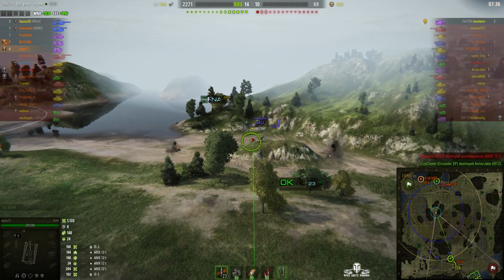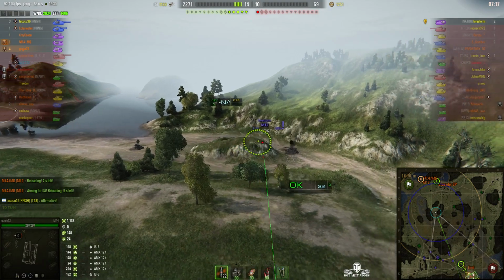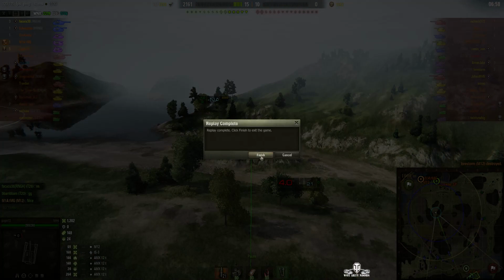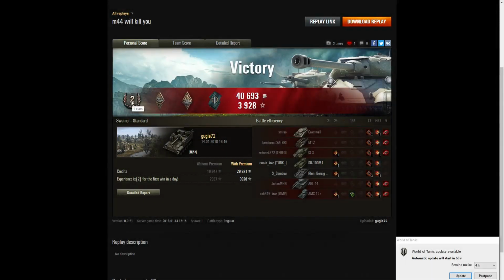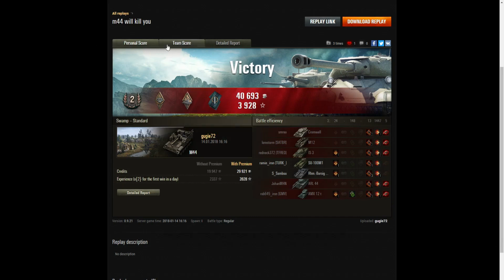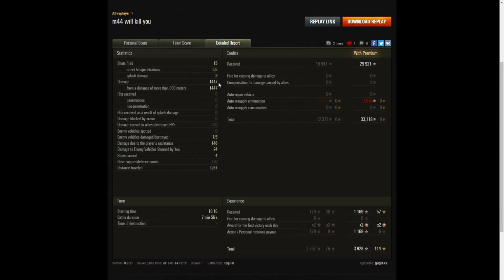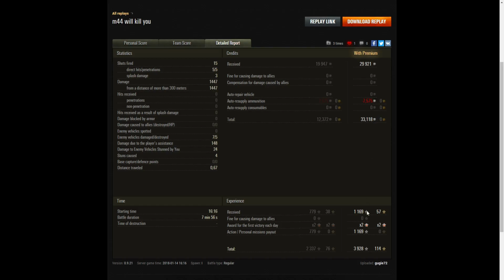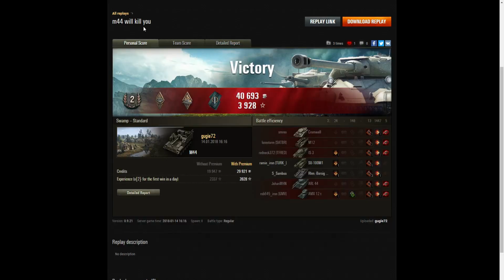M44 - Gugie72 on Swamp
This replay is from 14 January 2018 on Swamp. The player was gugie72 in the M44.